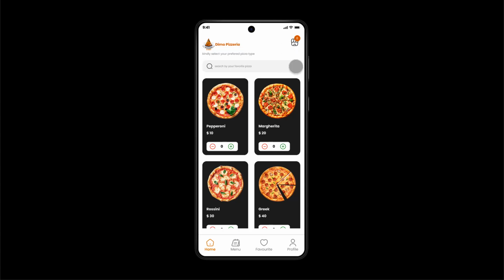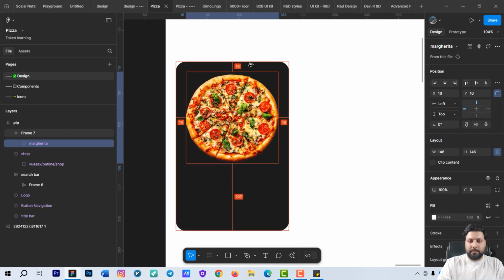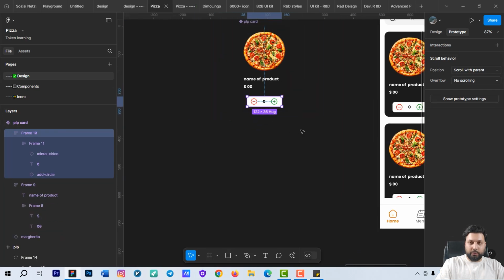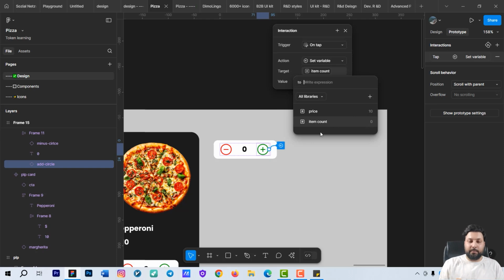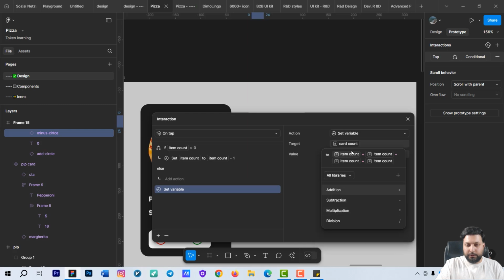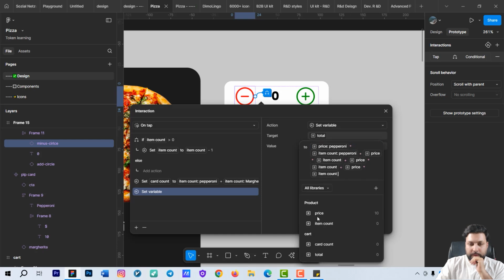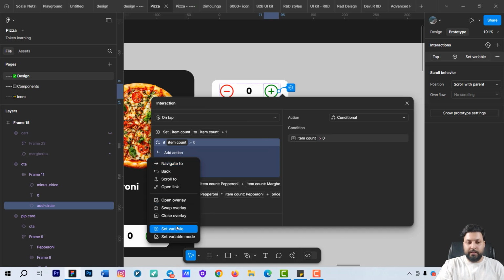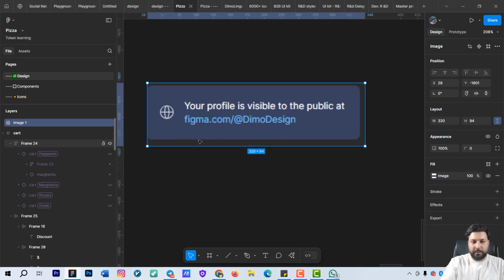Learn Tokens & Prototyping in Figma to design dynamic shopping carts with conditional logic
Discover how to use Tokens & Prototyping in Figma to create dynamic shopping carts with conditional logic. In this tutorial, we’ll break down the advanced techniques that will help you design a professional e-commerce app prototype. Learn how to effectively use Figma’s powerful features to streamline your design process. Ideal for advanced UI/UX designers looking to enhance their prototyping skills."

00:00:00 – Introduction
00:01:13– Design the main layout
00:06:21 – Design the main PDP cart and components
00:15:09 – Defining the product tokens
00:20:06 – Start the product prototyping
00:23:25– Defining the cart tokens and prototype it
00:28:50– Design cart page
00:32:25– prototype the cart page and bind the tokens
00:36:12– Design cards for the cart page
00:40:44– Using the tokens and prototyping
00:46:09–Homework
00:48:26–Follow and thanks